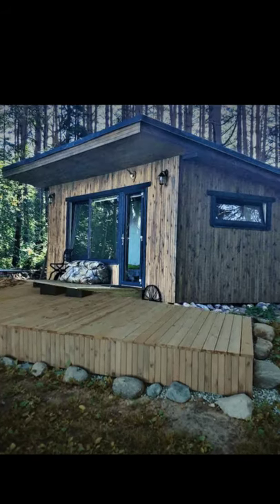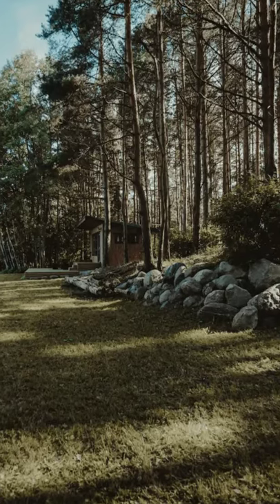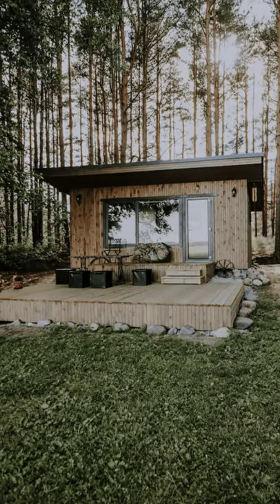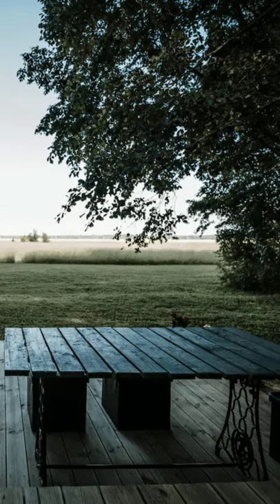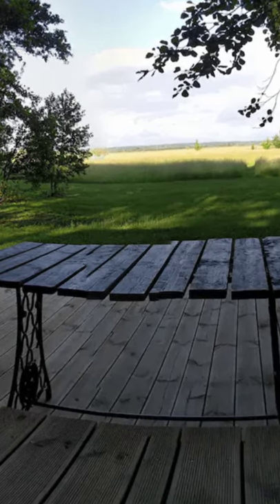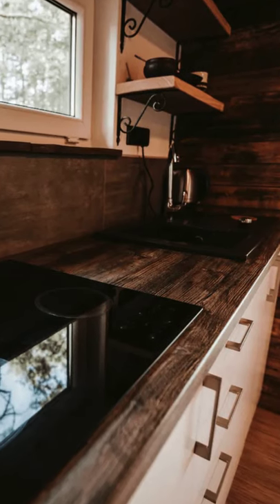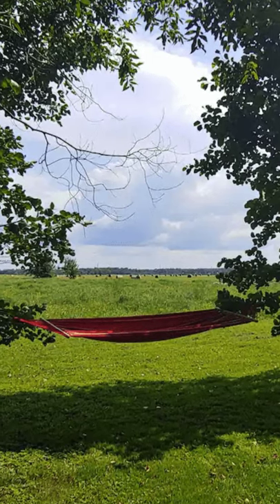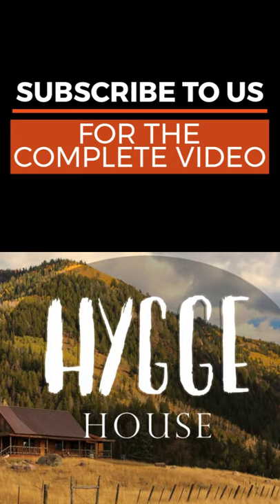Holiday House With a View in Latvia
You'll love the view from this tiny holiday house that is located in Salacgriva, Latvia. The cozy tiny house can accommodate up to 4 guests with 2 beds, and one bathroom. During your vacation stay, you'll have the entire tiny house to yourself. The tiny house vacation rental ist in a nice quiet spot surrounded by nature. At your disposal, there is a well-equipped 2-persons small cottage home with the possibility to accommodate up to 4 people and a terrace with a great view. The tiny cabin building is just an 8-minute walk to the beautiful coast of the Riga's sea bay, where you can enjoy both the sunrises and sunsets. The beach close to the tiny house is quiet and without stones, which is important for swimmers.

From the small cottage plan, there is an unobstructed view with an outdoor terrace for dining, a self-catering barbecue, and relaxation. The cozy cottage has all the amenities you need to include a shower, sink, built-in kitchen with a ceramic hob, fridge, and kettle. The holiday cottage has two double-sized beds, bicycles for hire, wifi, auxiliary audio system, a drinking water from the borehole, which in turn means quality and good taste. Surrounding the cabin building are tent places and it is also possible to rent bicycles and use the new bicycle route that leads to the nearest shop or Salacgriva, where you can find both entertaining possibilities, a good meal, and shopping.

The small cottage home is just 2 kilometers away from the Salacgrīva Bus Terminal, the intercity bus stop is 300 meters away, Riga International Airport is 118 kilometers, and  Sigulda is 100 kilometers. The nearest gas station is just 4km away. Salacgriva is a town in the northern part of the Vidzeme's region, in Latvia. The center of the area that surrounds Salacgriva is the mouth of the Salaca River, and the town's name means the Mouth of Salaca in Latvian. Salacgriva is famous for hosting the Positivus Festival every July since 2007 for 3 days of attracting thousands of tourists. The distance from Salacgriva to the capital of Latvia, Riga is 103 km, to Limbaai it is 50 kilometers, to Valmiera it is 95 kilometers. The area is export timber, wood-working industry, food production and trade which are the most important factors in the economy of the town Salacgriva.

You'll want to hike the trails of the Salaca Valley with some of the most picturesque and scenic views of Middle Devonian red sandstone outcrops, springs, caves, a mighty pine forest stand and legends that are wrapped around these natural formations. In addition to the natural wonders along the trail in this area, there is also a selection of specially designed wooden sculptures and interactive wooden objects. In the Salaca Valley, you'll want to visit the Waltenberg Manor ensemble which was built on the Salaca shores in the turn of 18th and the 19th centuries in late classicism architectural design and style. The castle was built for Baron von Folkersahm.